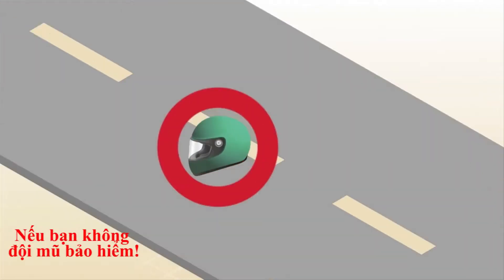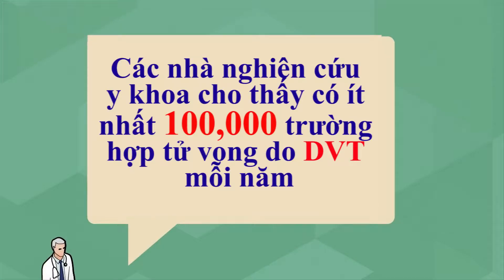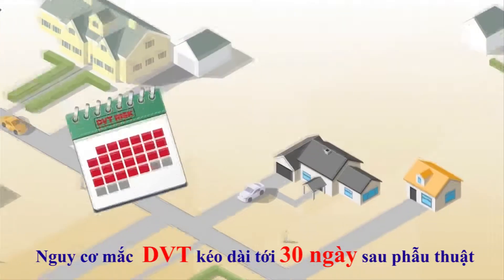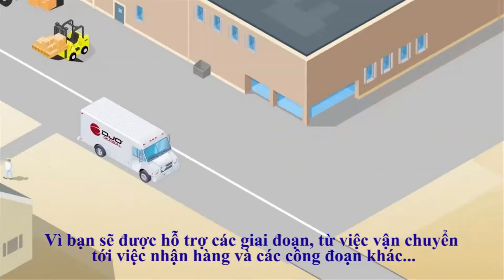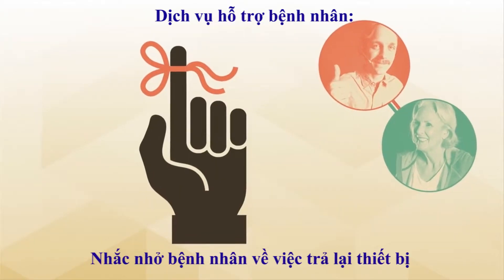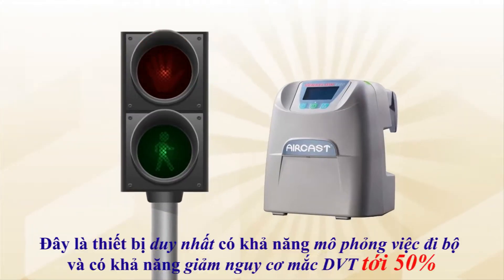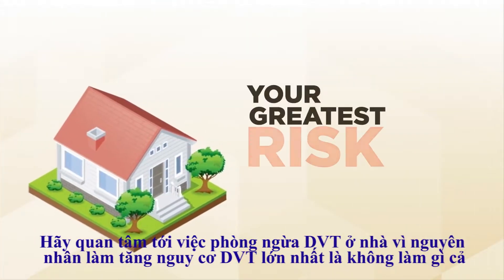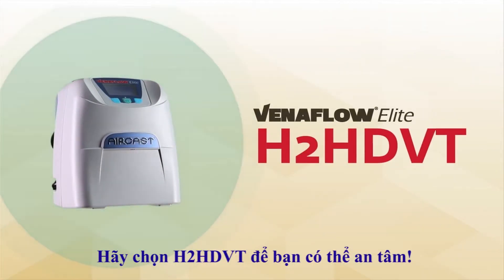Giới Thiệu Máy Áp Lực Cơ Học - Ép Hơi Ngắt Quãng VenaFlow Elite H2HDVT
Máy áp lực cơ học VenaFlow Elite (Hãng DJO - Mỹ) được phân phối độc quyền bởi Hợp Lực Medical là máy áp lực cơ học duy nhất mô phỏng bước đi, giúp tăng tối đa lượng máu về tim lên 384%, triệt tiêu nguy cơ ứ trệ máu tại tĩnh mạch và tối ưu hiệu quả dự phòng thuyên tắc huyết khối (VTE).

Máy áp lực cơ học/ máy ép hơi ngắt quãng/ Máy phòng ngừa thuyên tắc huyết khối Venapro, VenaFlow Elite của hãng DJO Global (Mỹ) được phân phối độc quyền bởi công ty Hợp Lực Medical, đơn vị chuyên cung cấp giải pháp, thiết bị và dịch vụ y tế chuyên nghiệp tại Việt Nam. Hợp Lực Medical là đại diện phân phối của các hãng hàng đầu thế giới như: DJO Global (Mỹ), Covidien/Medtronic (Mỹ), Micrel (Hy Lạp) ,... cho các nhóm giải pháp: Áp Lực cơ học (Máy áp lực cơ học/ Máy ép hơi ngắt quãng/ Máy phòng ngừa thuyên tắc huyết khối Venaflow), Ổn định thân nhiệt bệnh nhân (Máy sưởi ấm bệnh nhân Warmtouch 6000), Bơm tiêm giảm đau thông minh Micrel, ... Máy VenaFlow Elite được thiết kế để phòng ngừa huyết khối tĩnh mạch sâu (DVT), là máy áp lực duy nhất mô phỏng bước đi, giúp t ăng tối đa lượng máu về tim lên đến 384%, triệt tiêu nguy cơ ứ trệ máu tại tĩnh mạch. VenaFlow Elite kết hợp công nghệ đột phá, cho phép người dùng tùy chọn 2 cơ chế nén hơi tạo áp lực: Nén tức thời, hoặc Nén ngắt quãng tuần tự. Từ đó, mô phỏng theo chuyển động bước đi và tăng cường tốc độ lưu thông máu. Thêm vào đó, để triệt tiêu nguy cơ hình thành huyết khối trong tĩnh mạch sâu, VenaFlow Elite sử dụng phương pháp nén bất đối xứng, dễ dàng tác dụng lực vào vùng tĩnh mạch sâu, nhờ đó tối đa áp lực nén.

Ngoài ra, Bao chi VenaFlow là vật tư dùng cho máy là một phần rất quan trọng mang lại giá trị vượt trội. VenaFlow Elite S sử dụng tùy chọn bao chi đùi, bao chi gối, bao chi bàn chân tùy theo chỉ định y khoa; các loại bao chi VenaFlow được thiết kế bằng vải không dệt, mềm mại, thoáng khí tạo cảm giác êm ái dễ chịu cho người dùng.

Bộ điều khiển All-In-One
- Máy VenaFlow Elite S được thiết kế "All-In-One" với kích thước nhỏ gọn, tùy chọn loại có pin hoặc không có pin dự phòng, đặt máy trên bàn hoặc móc treo trên thành giường
- VenaFlow sử dụng bộ vi xử lý giúp vận hành và theo dõi mọi hoạt động chính xác tối ưu
- VenaFlow tự động phát hiện bao chi, cho phép kết hợp các loại bao chi khác nhau đồng thời
- Màn hình kỹ thuật số hiển thị trạng thái thời gian hoạt động, thông tin nhắc nhở, cảnh báo…Ánh sáng nền cân bằng giúp người dùng có thể quan sát màn hình hiển thị từ mọi góc độ
- Cảnh báo bằng âm thanh có thể điều chỉnh được âm lượng

Tìm kiếm liên quan:
- Máy áp lực cơ học
- Máy ép hơi ngắt quãng
- Máy phòng ngừa thuyên tắc huyết khối
- Máy vật lý trị liệu
- VenaFlow
- DVT, PE, VTE
- Dự phòng DVT
- DJO
CÔNG TY CỔ PHẦN GIẢI PHÁP VÀ DỊCH VỤ HỢP LỰC
 VP TPHCM: 149 Diệp Minh Châu, P. Tân Sơn Nhì, Q. Tân Phú, TP. HCM
 VP HÀ NỘI: Số 16 tầng 28, VC2 Golden Heart Building, Đại Kim, Hoàng Mai, Hà Nội
 VP ĐÀ NẴNG:  K41/37 Đặng Thùy Trâm, Hòa Thuận Tây, Hải Châu, TP. Đà Nẵng
Giới Thiệu Máy Áp Lực Cơ Học - Ép Hơi Ngắt Quãng VenaFlow Elite